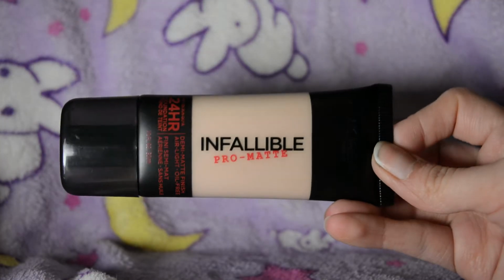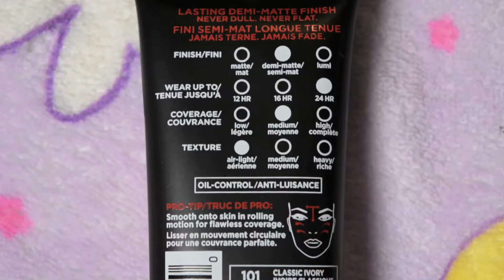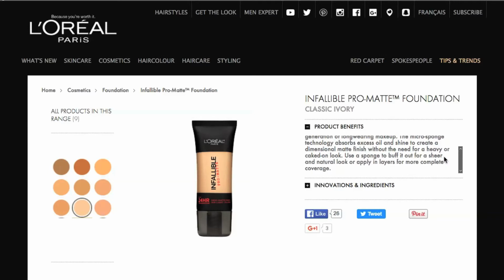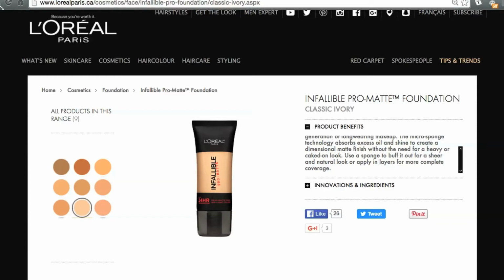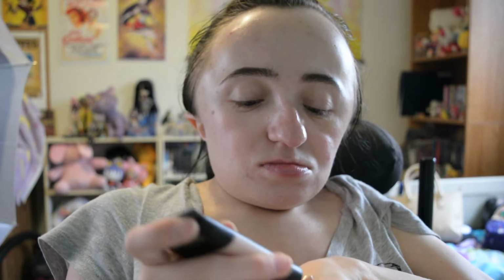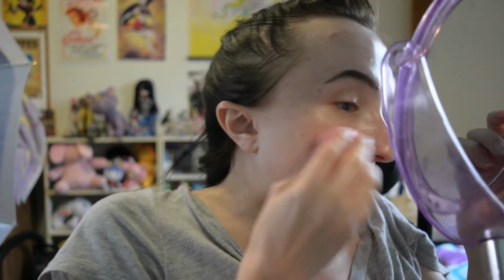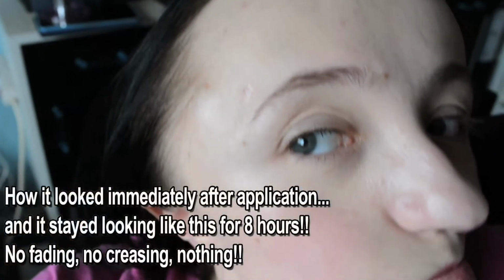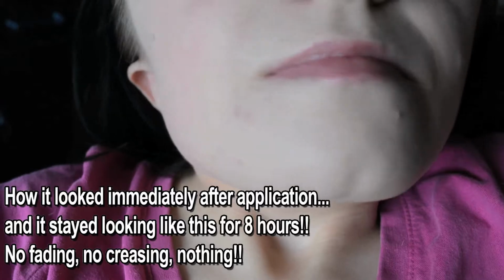L'Oreal Pro-Matte Infallible Foundation | Review + Demo!!